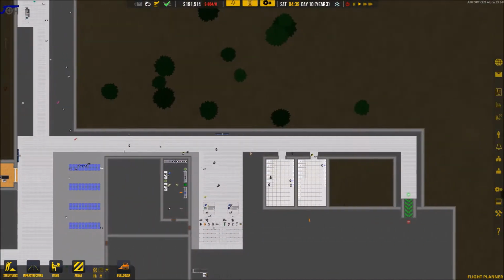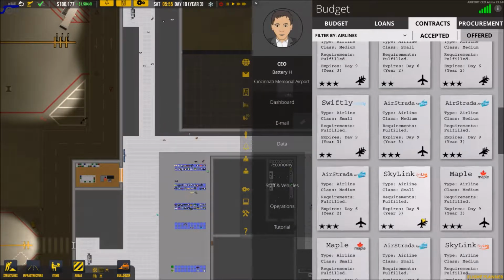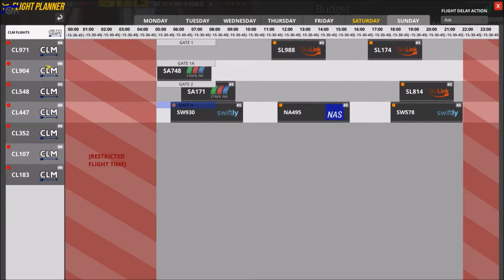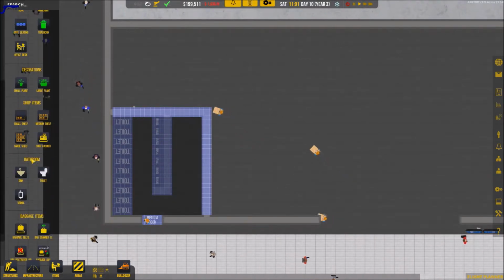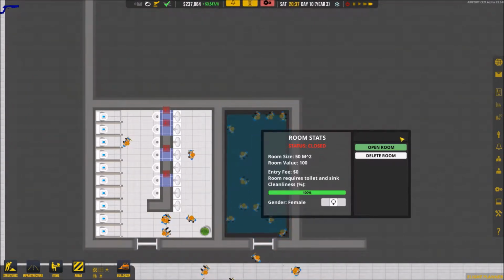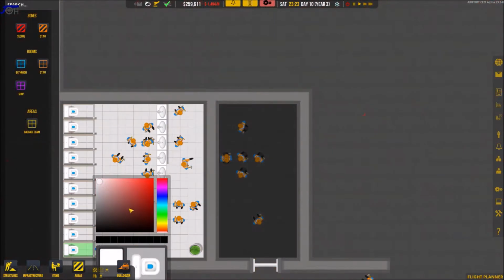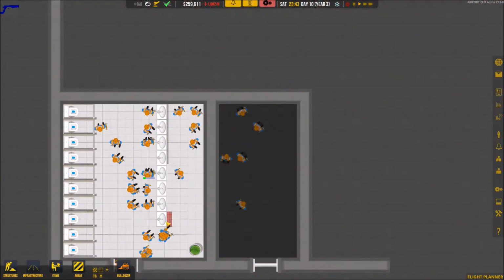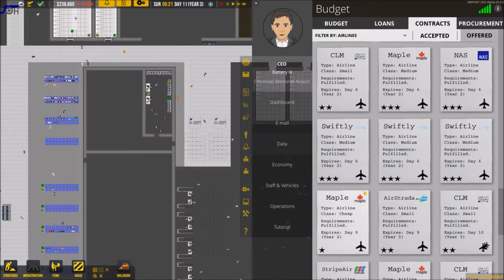Airport CEO 9: Restroom Renovation.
Battery H: Great Games Played Poorly

Thinking about long-term expansion, the airport will require a larger security area, so the existing restrooms will need to be moved, and probably some non-secure restrooms added.  First up, add new restrooms to the secure portion of the terminal without messing up.  Mission failed?